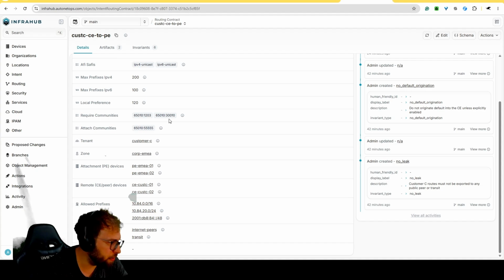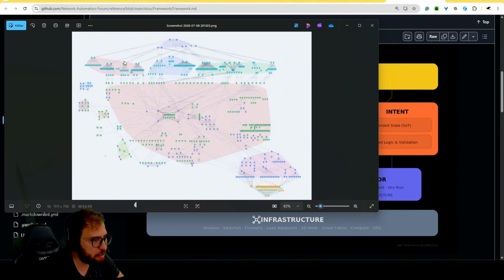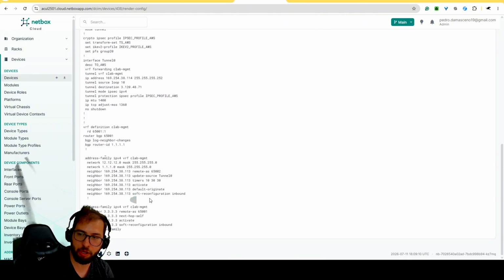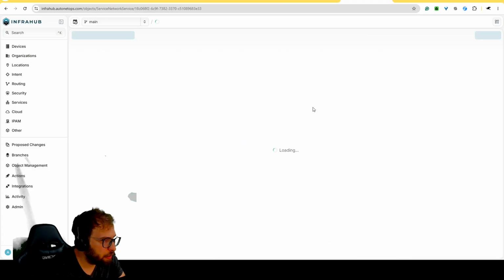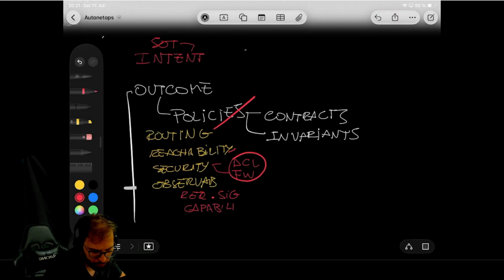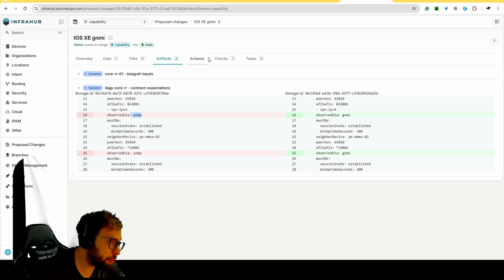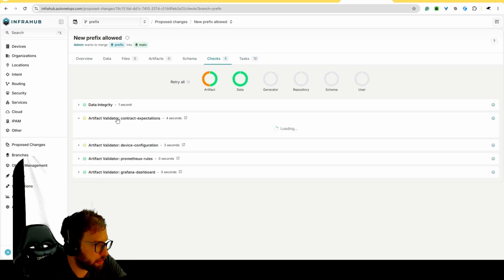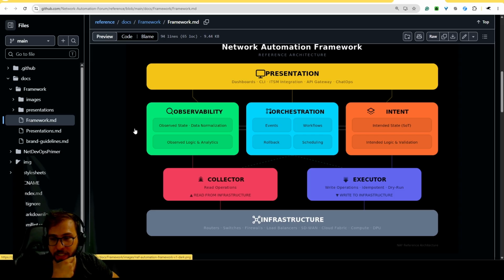Is your network actually ready for AI?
Learn how network automation impacts services when changing your source of truth. See the configuration mapping.

This demonstration clarifies exactly what happens within the network environment when a configuration is updated. If you manage network infrastructure or handle customer provisioning, this walkthrough provides a clear view of how system changes trigger downstream service adjustments.

By observing this network automation process, you will understand how to trace configuration dependencies and predict service behavior during routine updates. This is essential for maintaining stability when modifying customer settings.